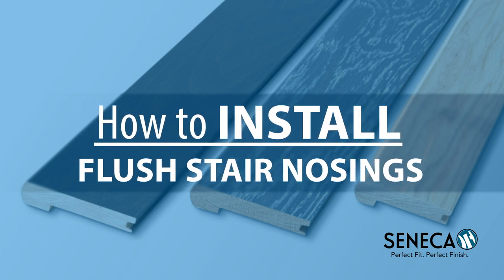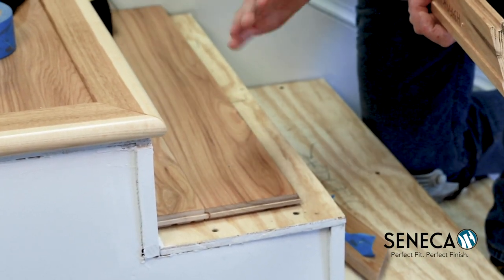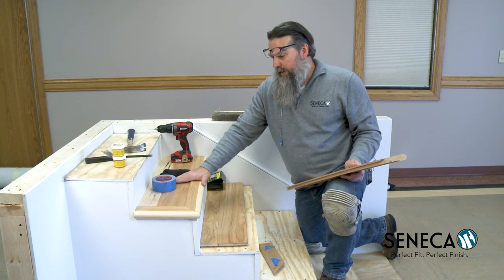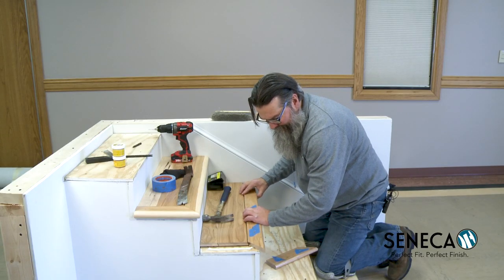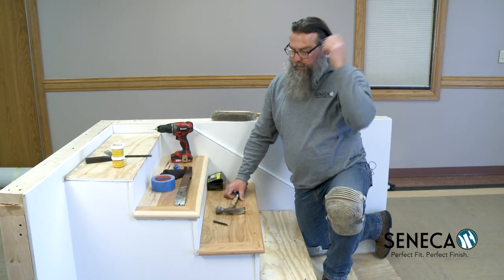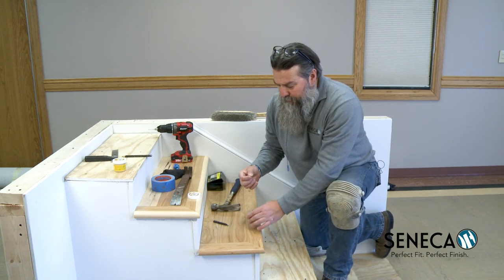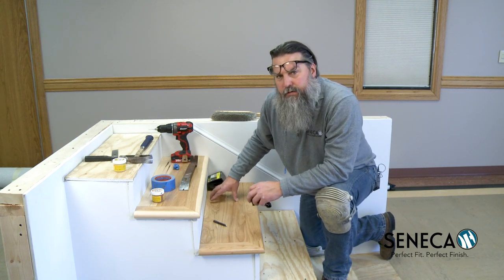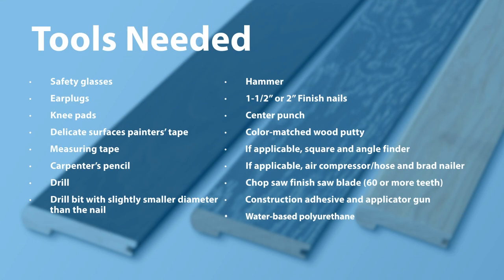How to Install Flush Stair Nosings by Seneca Millwork